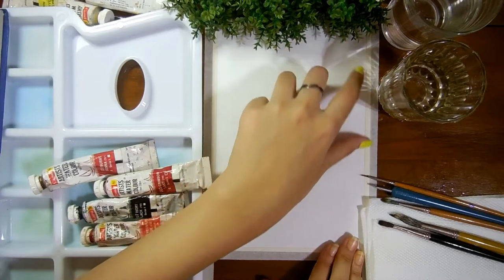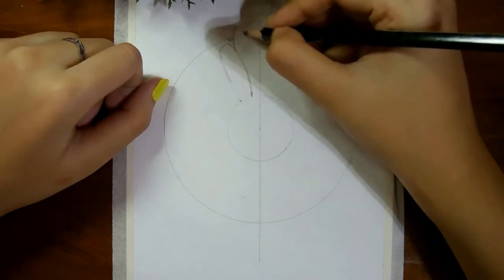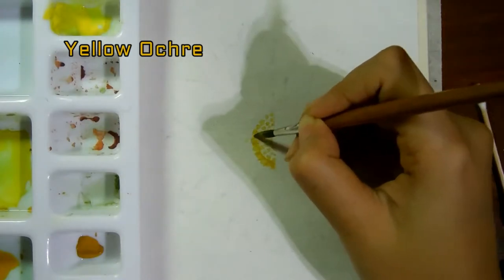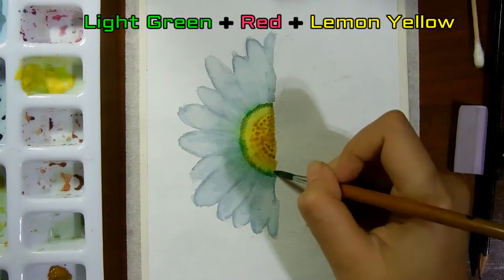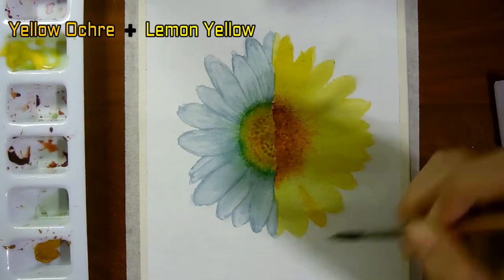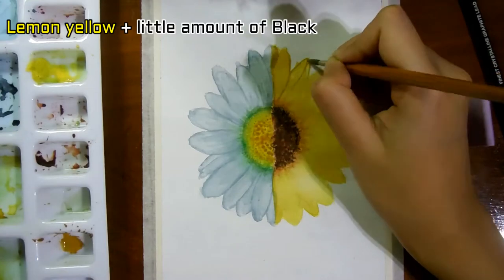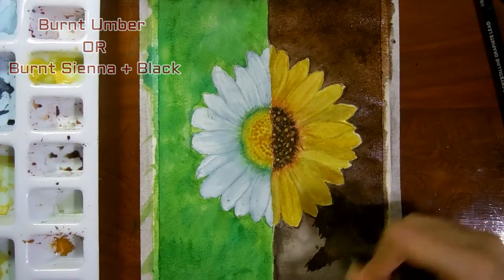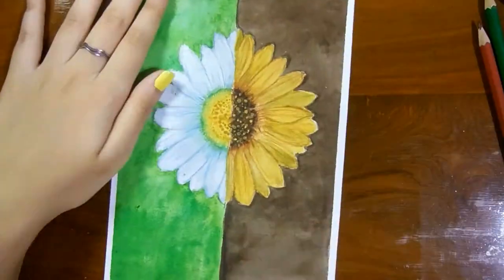How to draw a Creative Flower | Very easy | Daisy & Sunflower | TUTORIAL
This is a unique drawing,half a daisy and half a sunflower.. you can decorate your room with this kind of artworks..This looks very different but creating this is very easy.Anyone can create this by following the steps in the video..so don't skip and watch the full video.I hope this will be useful for you.😊